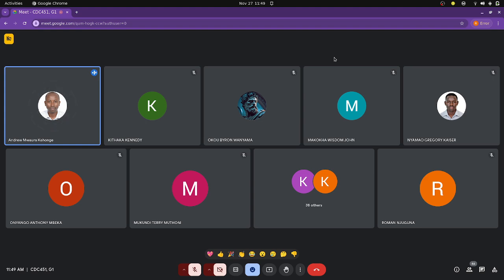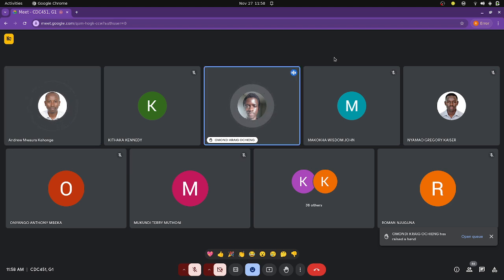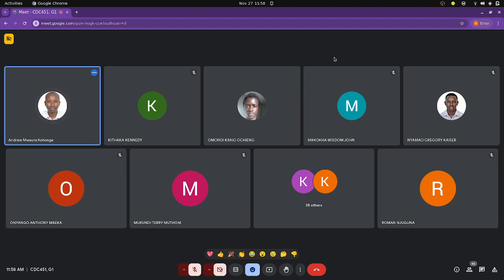Distributed Databases: Announcement of CAT date and Semester Project